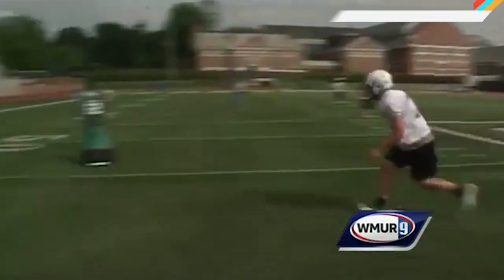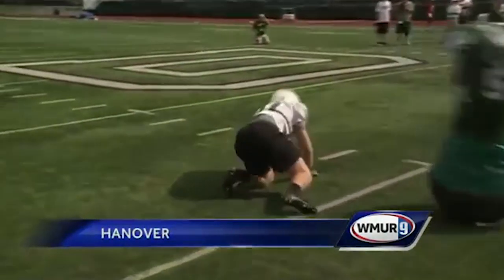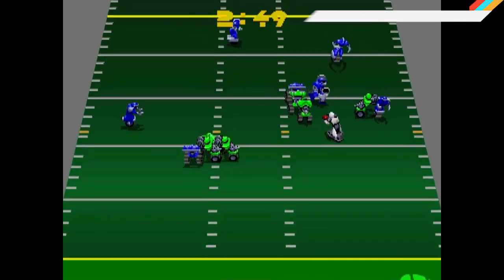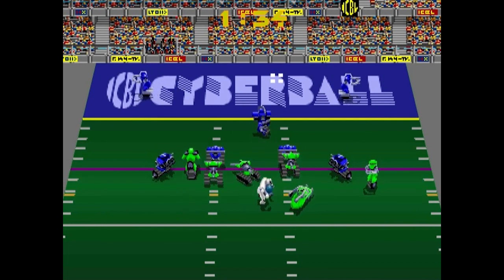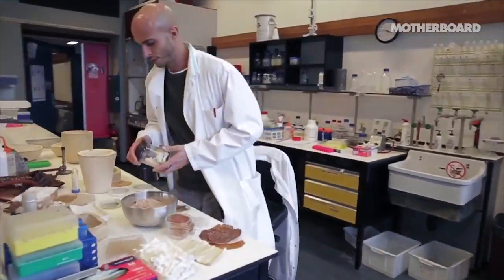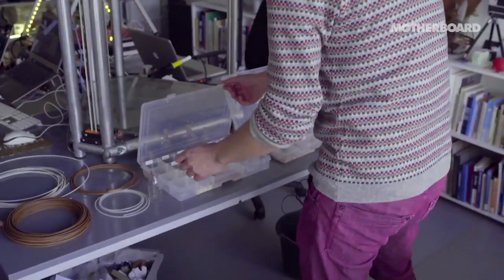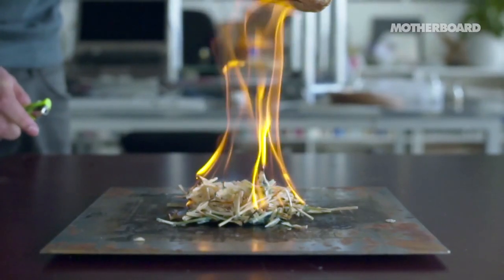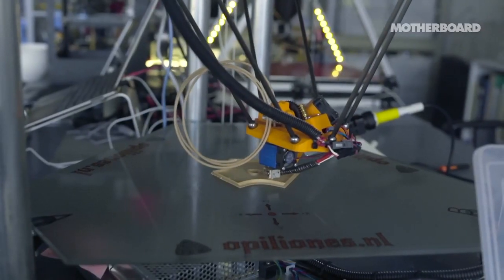ICYMI: portable laser cannons, robotic tackling dummies, and fungus furniture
Today on In Case You Missed It, Boeing unveils a drone-destroying laser cannon the size of a travel trunk. Also up, North Korea shows us all how calisthenics are done, a guy makes an ottoman out of mushrooms, and Dartmouth College unleashed a robotic tackling dummy upon its football team.

If you come across any interesting videos, we'd love to see them. And if you just want to heap praise on your handsome guest host, feel free to hit him up @mr_trout.